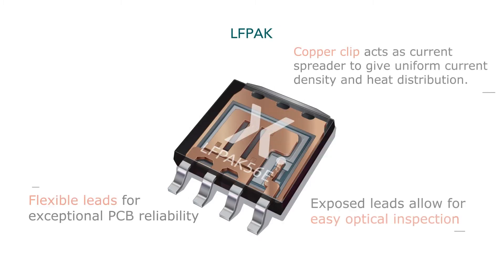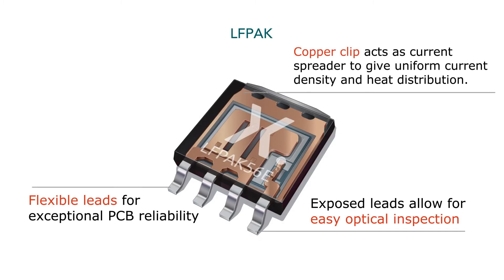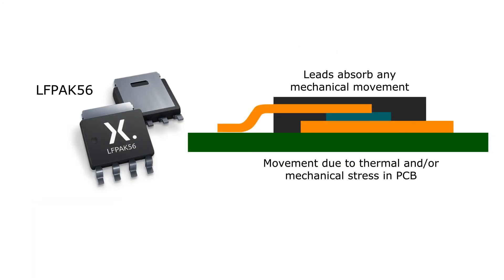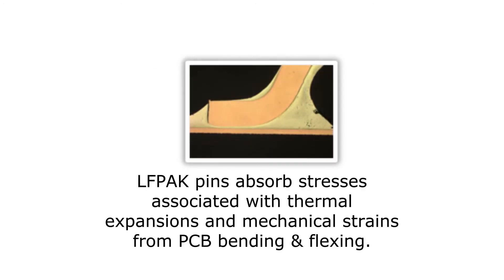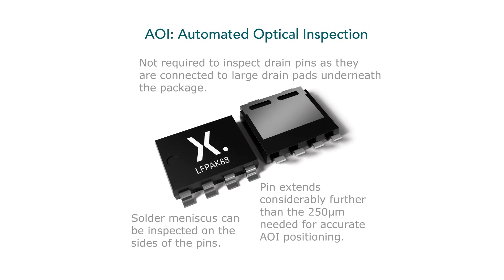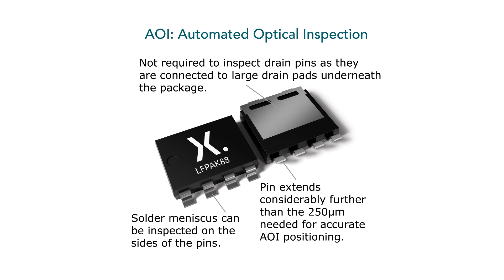LFPAK- Quality redefined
Join Norman Stapelberg as he talks you through the details of Nexperia’s LFPAK package and how it redefined quality within MOSFET packaging. Looking into the pro’s of copper clip Vs wire-bonds, board level reliability impacts and the ease of automated optical inspection.